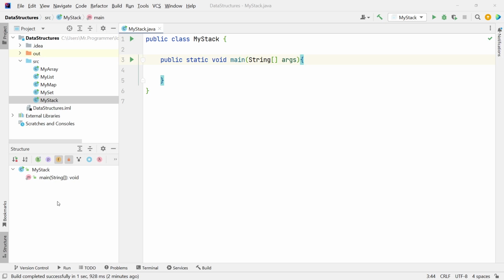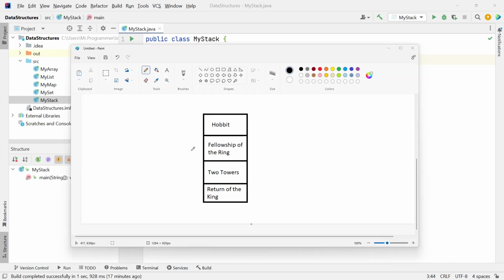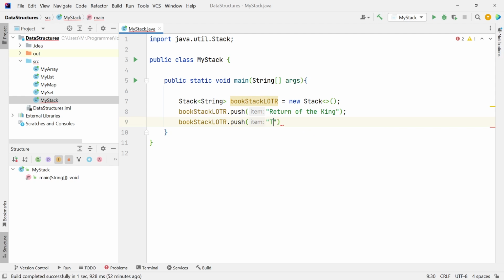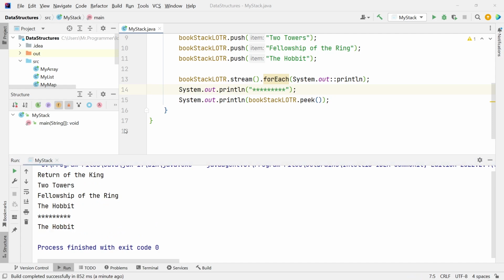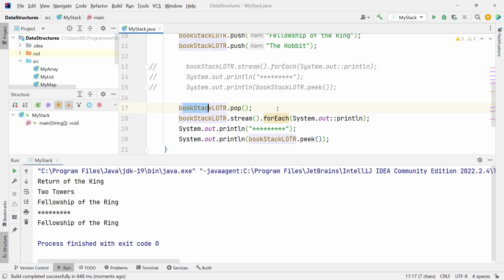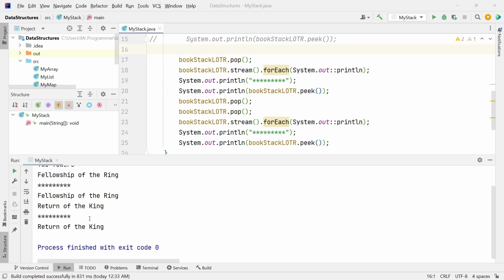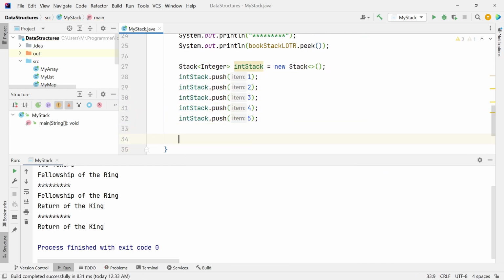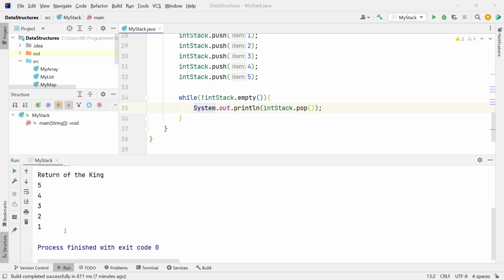Data Structures - Stack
In this video series of data structure, we will be learning the concept Stack Data Structure.

00:00 - Intro
00:10 - What is a Stack Data Structure?
00:35 - Stack Example
02:48 - Use Cases of Stack
03:30 - Using Stack to reverse
04:21 - Recap